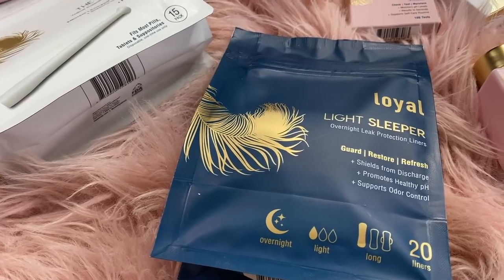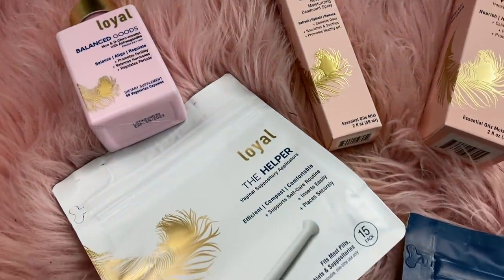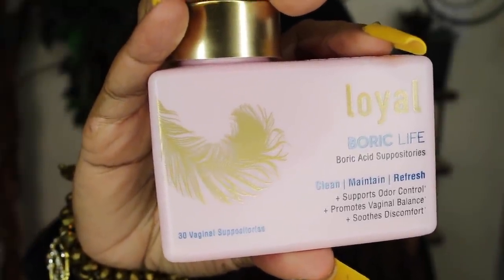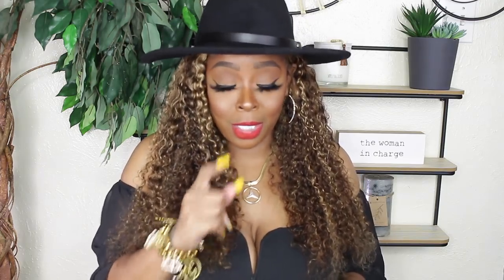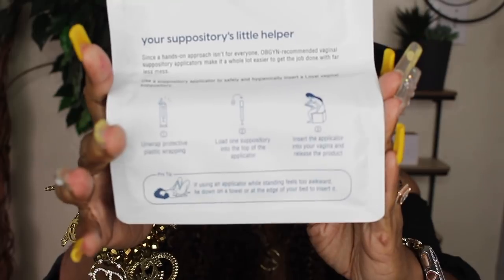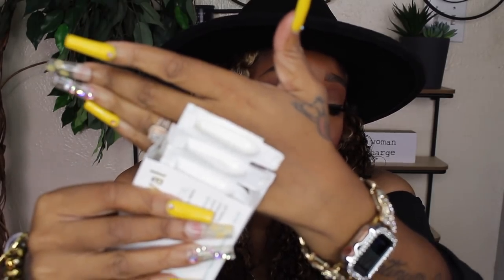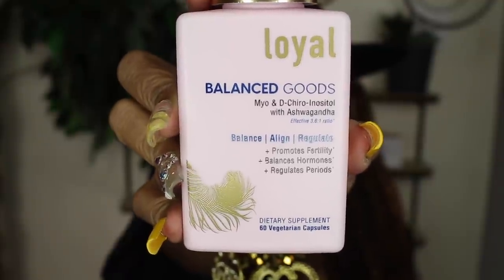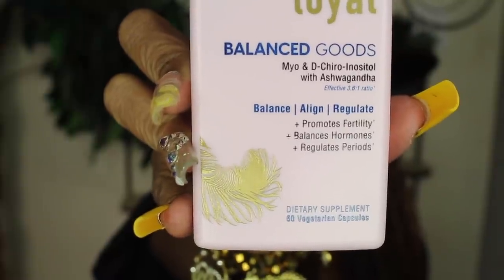STAY FRESH ALL DAY | HOW TO HAVE GREAT SMELLING WALK BY AIR | REFRESHER FEMININE HYGIENE CLASS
If you have a feminine odor, excess discharge, and discomfort at some point in your life, watch this video.

For this video, I partnered with Loyal to provide you with feminine hygiene tips on how to prevent and get rid of common feminine hygiene issues like odor, itchiness and excess discharge especially before and after intimacy.

If you have an intimate odor, discomfort, or just want an awesome feminine hygiene routine that will have you smelling fresh all day, I recommend using some of my favorite products by Loyal. Products include boric acid suppositories, pH balance test strips, daily supplements that promote fertility, natural deodorizing sprays and more.

My favorite product from the Loyal line is Boric Life. Boric Life is an all-natural intimate boric acid suppository that balances the v's pH levels, prevents and aids in treating yeast infections, bacterial vaginosis, intimate odor, dryness, itching, excess discharge and much more. One of the main benefits of Boric Life is that it is gentle enough to be regularly used by women who have recurrent issues. If you experience discharge and discomfort before your period or after your period, you can insert Boric Life between menstrual cycles as well.

Video Equipment***

Code: PLATINUMD

CODE: Platinum15